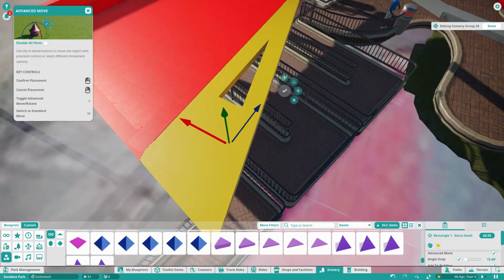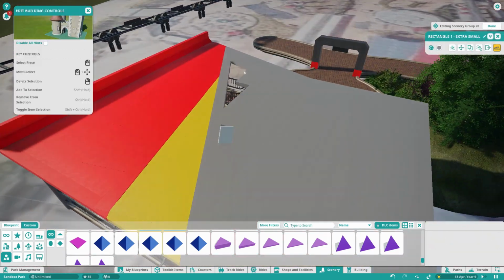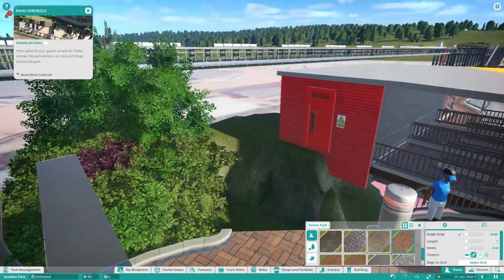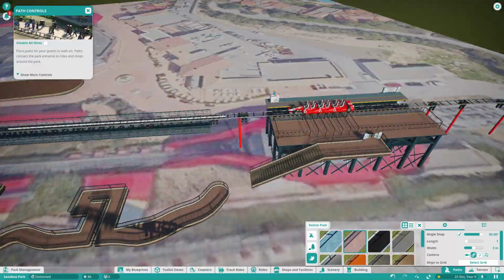Recreating Red Force (Planet Coaster) | Part 2 - Queue Line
In this video, I make the queue line and it's surrounding scenery. Hope you enjoy! :)